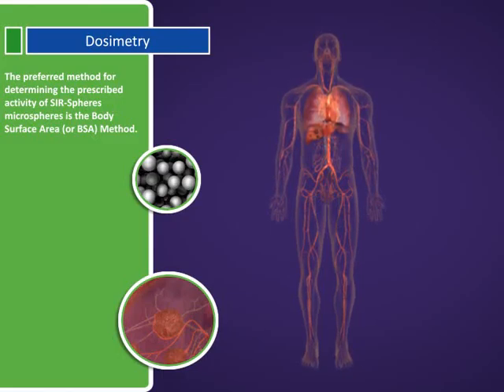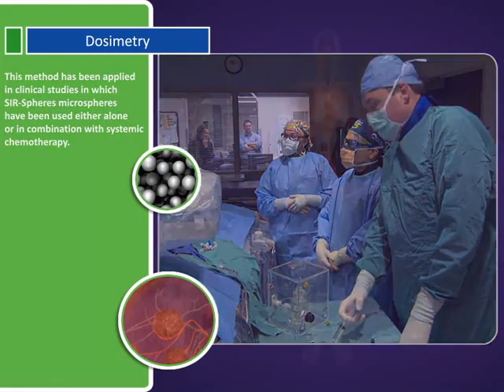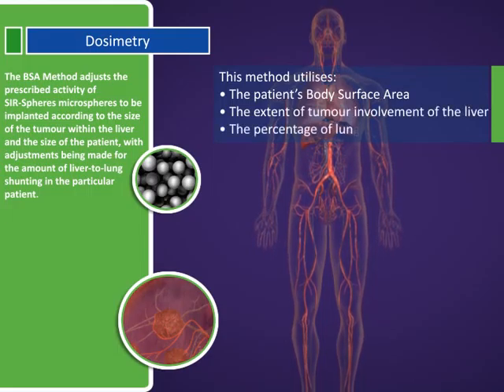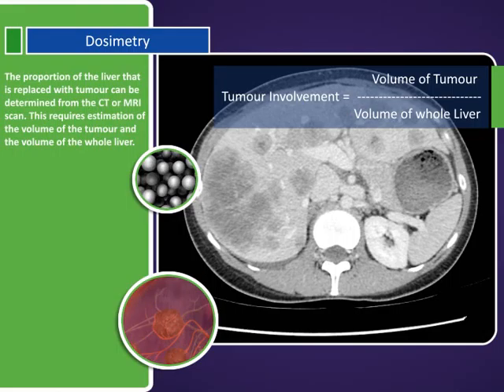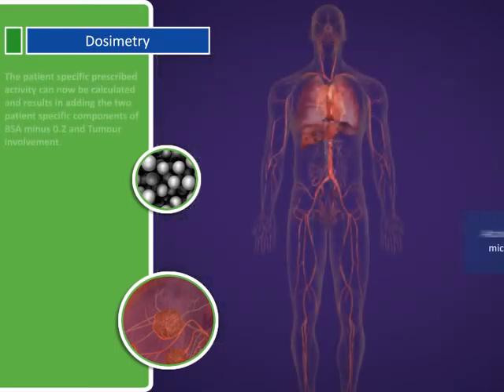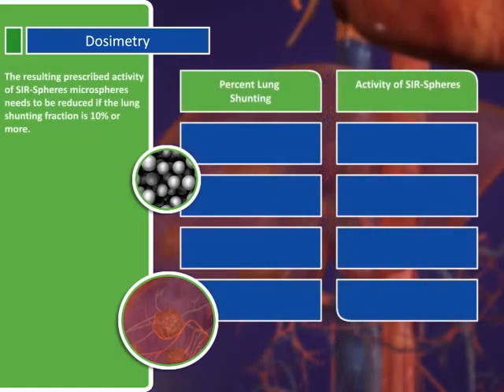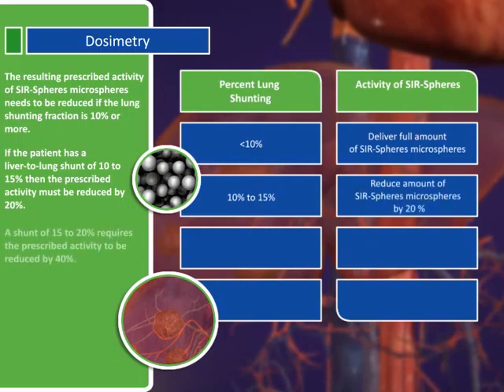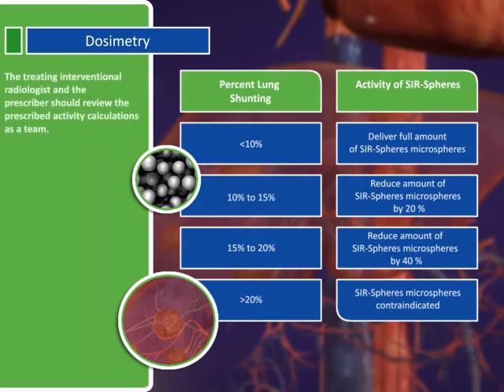fm DosimetryCalculation 111205 01 flv 2015 03 11 11 56 17